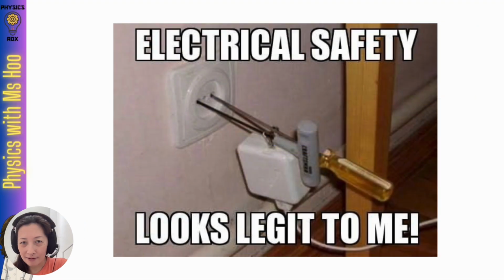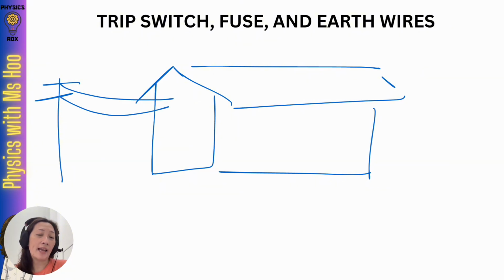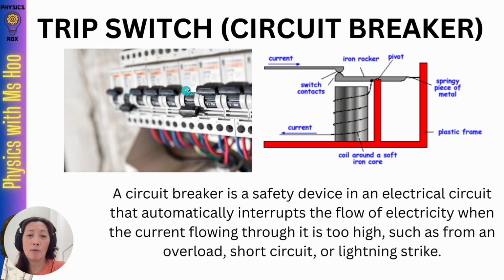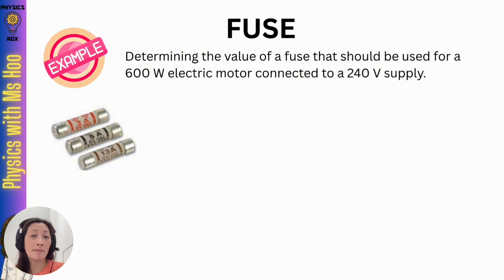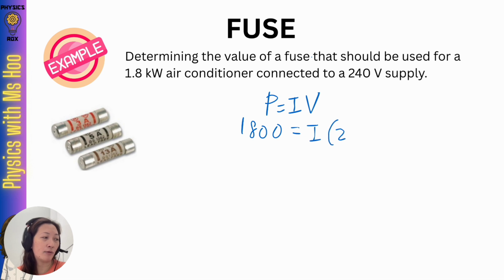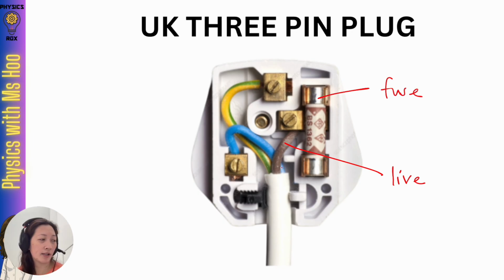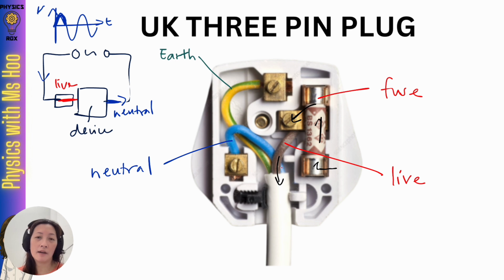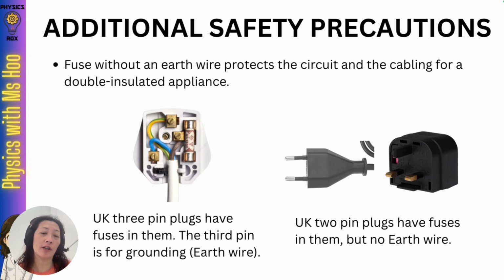Electric Safety - IGCSE Physics - Physics Rox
In this lesson, we learn about electric safety.

0:00 Introduction
0:43 Electrical hazards
2:41 Introduction to trip switch, fuse, and earth wires
4:56 Trip switch (circuit breakers)
7:40 Fuse and how to determine which fuse to use
13:03 UK three pin plug
17:59 Additional safety precautions